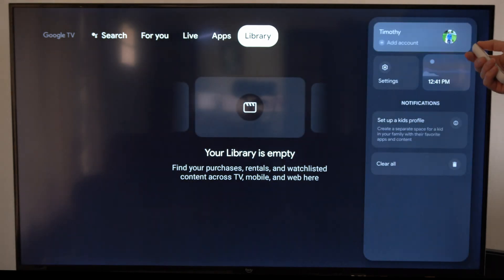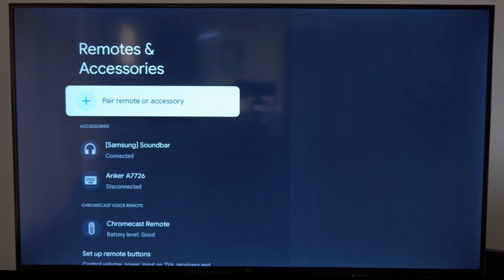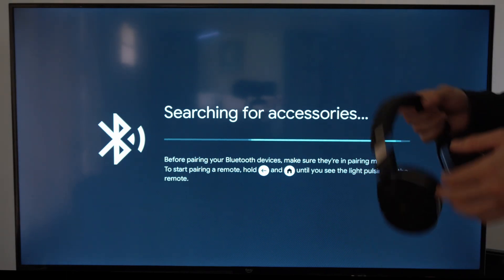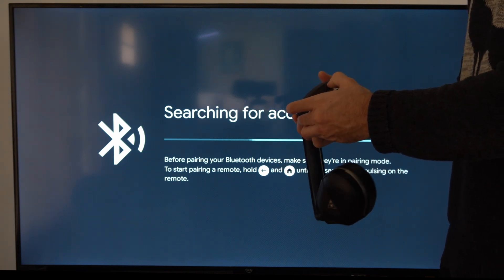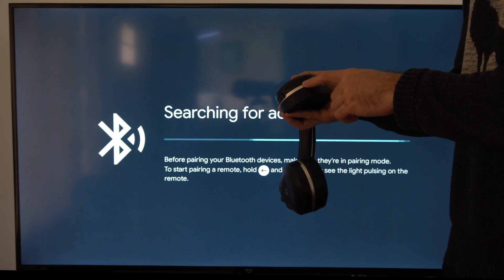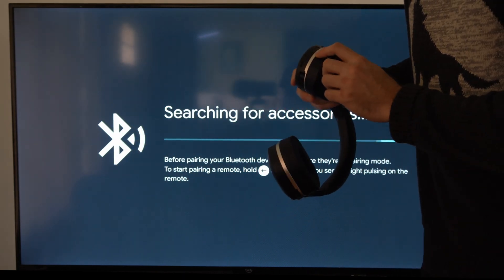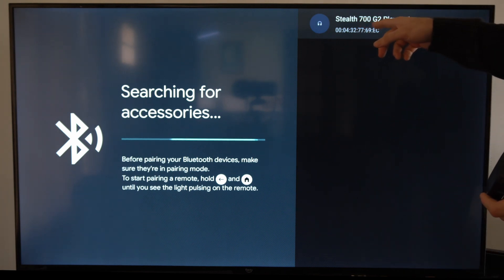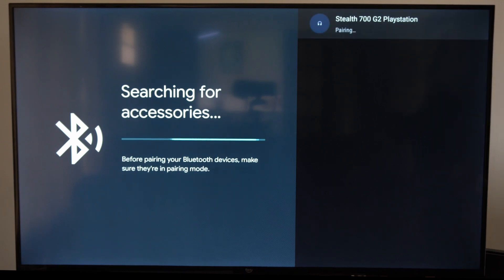How to Pair Bluetooth Headphones to Chromecast with Google TV (Fast Method)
Do you want to know how to pair bluetooth headphone to chromecast with google tv! To do this go to settings, then go to remote and accessories and then add a device and place your earbuds, headset or headphones into the bluetooth pairing mode! Then select it when it shows on the screen.